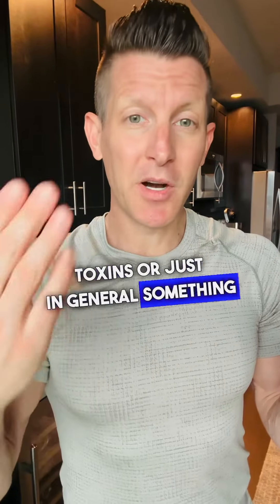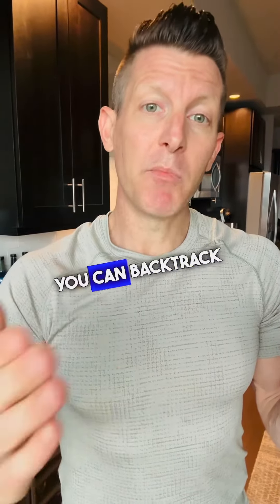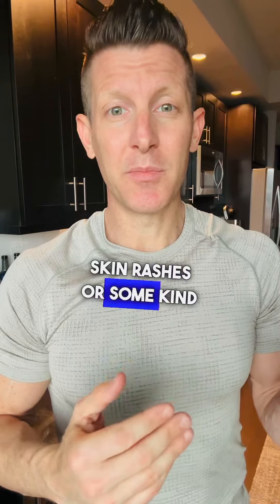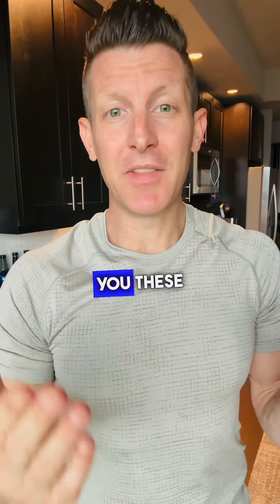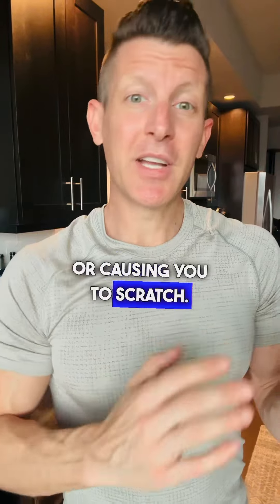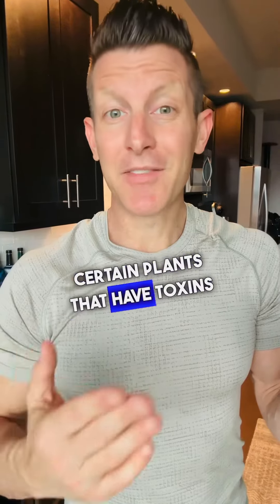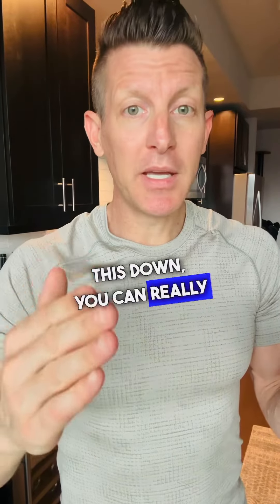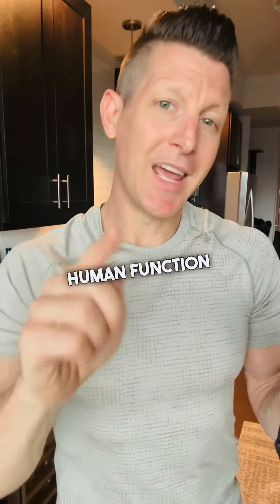Biohack Your Symptoms with Elimination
A simple Biohack you can use to help solve or address your health related issues is to understand the 7 channels of elimination!

Our body is always communicating with us and giving us signs and symptoms of what’s going on beneath.

The 7 channels of elimination include the lungs, liver, lymphatic system, blood, kidneys, skin, and colon.

So depending on what symptoms you’re experiencing then you can backtrack to the possible organ that is effected.

Let’s look at the skin for example.  Let’s say you have a rash or irritation.  I know the skin is connected to the blood of the body so they I may consider my diet.  Certain foods such as plants have phytonutrients or possibly you’re eating too many acidic foods.
Either way, you can keep asking the question “Why” and start to narrow down what’s causing it instead of continuing to put creams on it or take medications and mask what you feel, the symptoms.